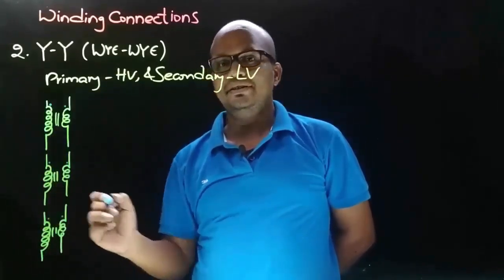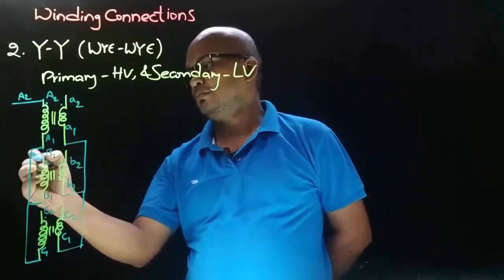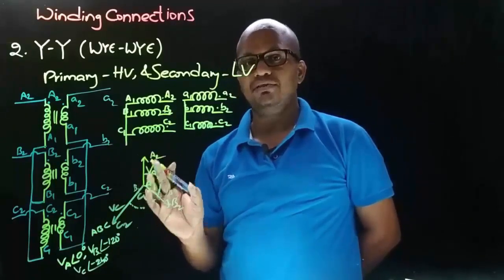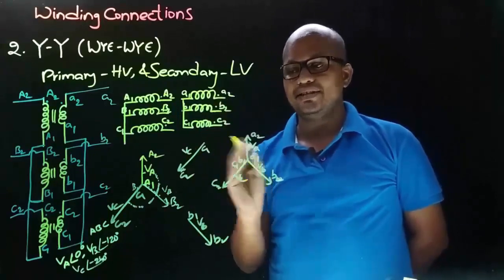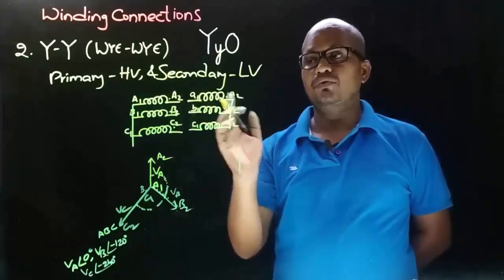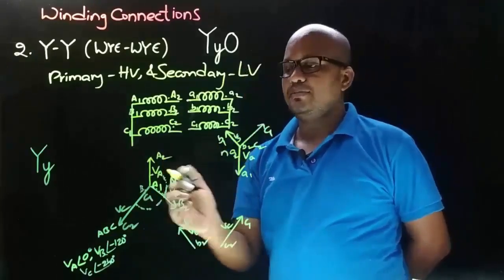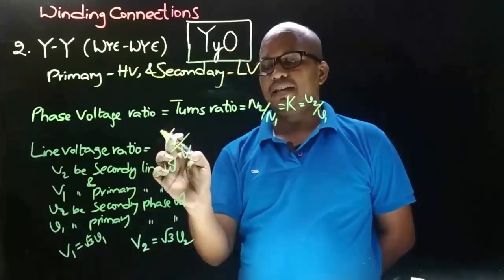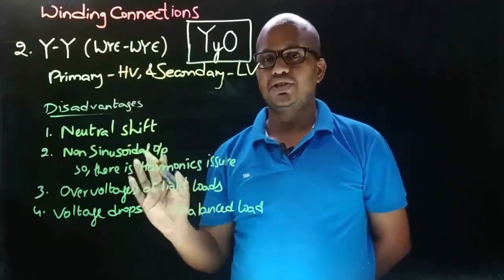Star Star connection in 3 phase transformer